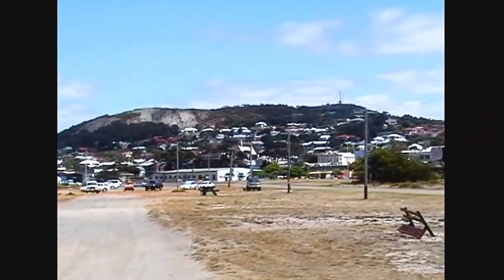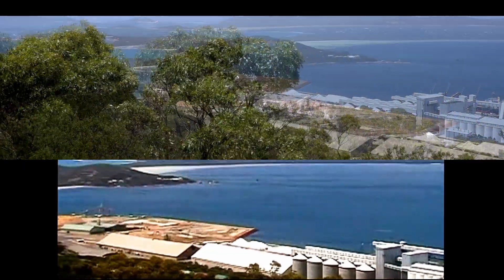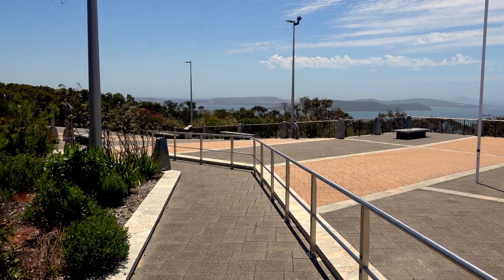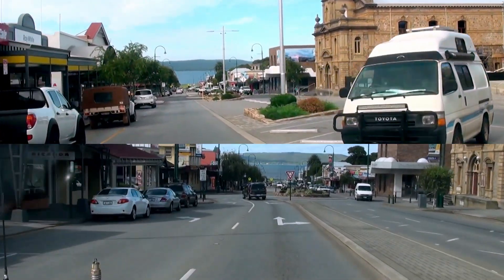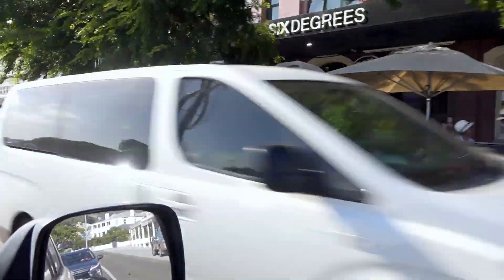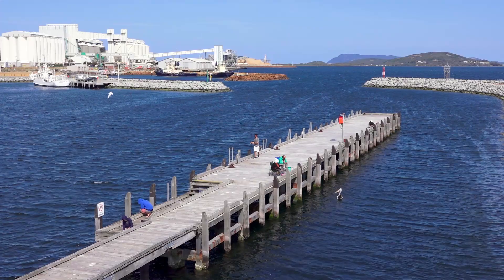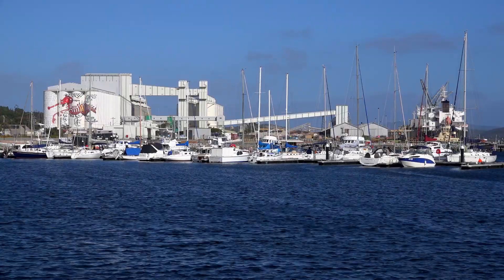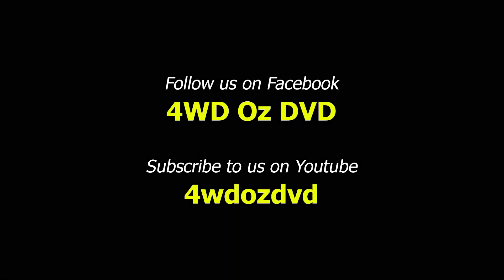ALBANY Western Australia - 2005 2022 - What's Changed?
After filming around Albany in 2005 for my own and family's records, I subsequently went back in 2011 and updated the record. Both videos were subsequently posted to our YouTube channel to contribute to the history of the town as it unfolded. Ten years on, it was time to have another look, and update some of the changes.